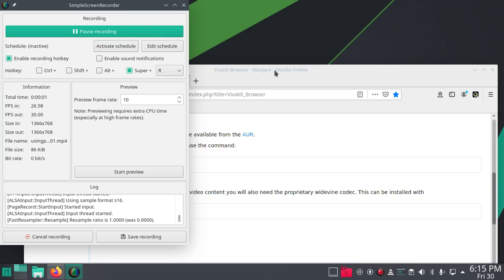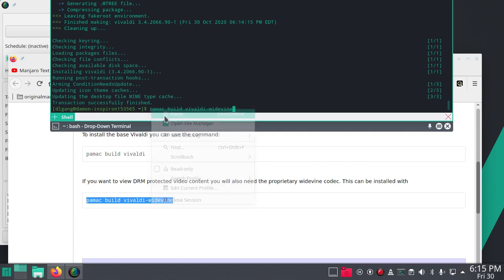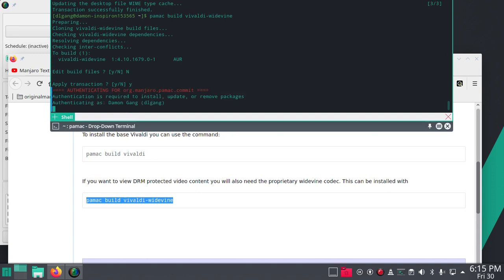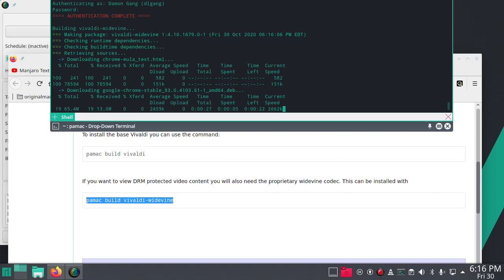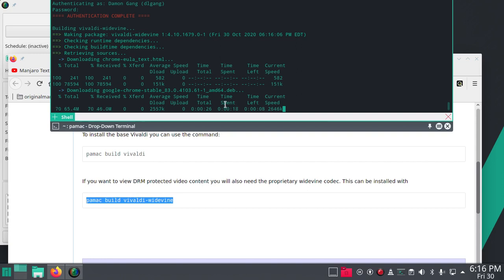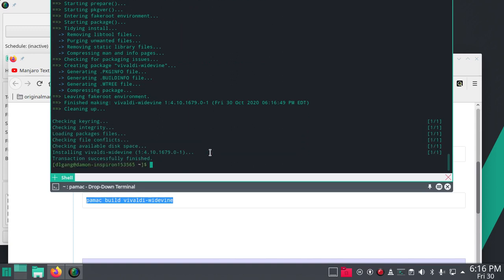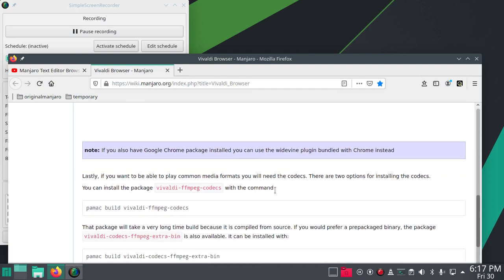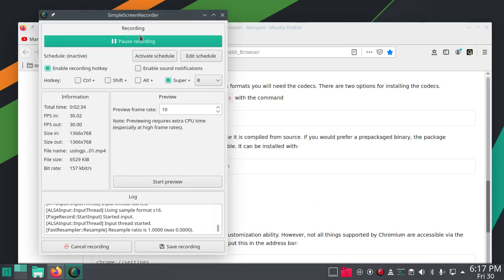Using Pamac To Install Vivaldi In Manjaro